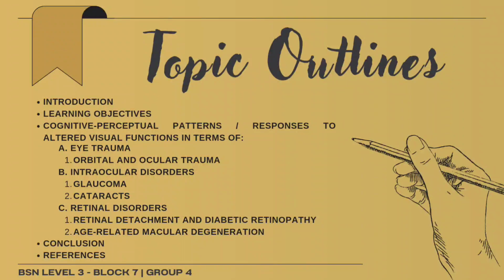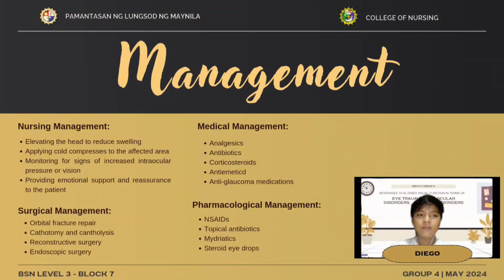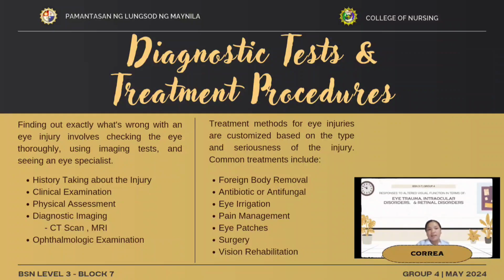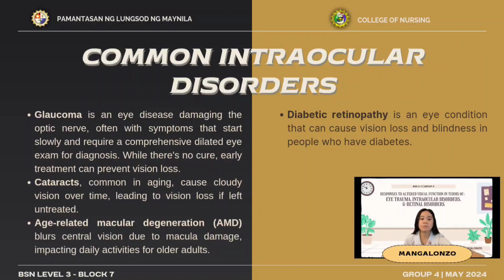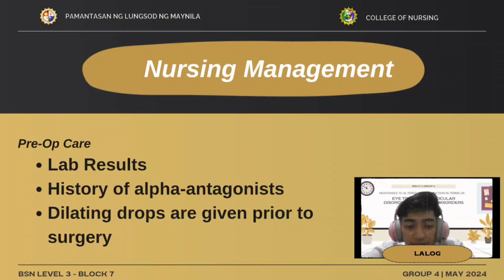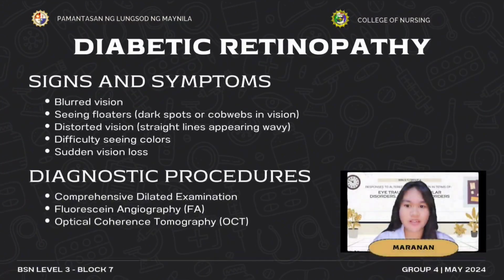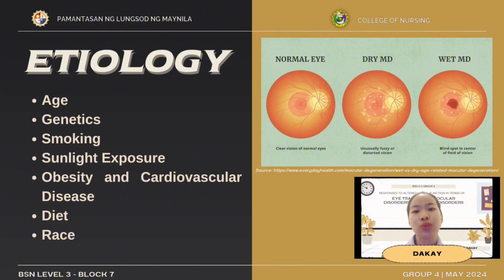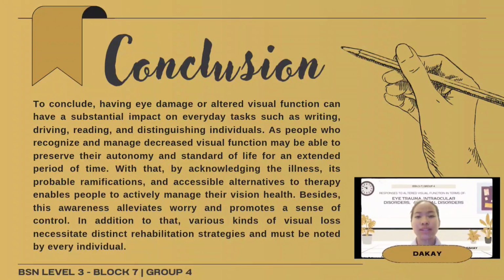Group 4 Unit E - Cognitive-Perceptual Patterns & Responses to Altered Visual Functions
TOPIC OVERVIEW:
▪︎ Introduction
▪︎ Learning Objectives
▪︎ Cognitive-Perceptual Patterns/Responses to Altered Visual Function in terms of:
   A. Eye Trauma
        1. Orbital
        2. Ocular Trauma
   B. Intraocular Disorders
        1. Glaucoma
        2. Cataracts
   C. Retinal Disorders
        1. Retinal Detachment
        2. Diabetic Retinopathy
        3. Age-Related Macular Degeneration
▪︎ Conclusion
▪︎ Reference Materials

GROUP LEADER: DAKAY, R. F. C.
GROUP MEMBERS:
• CORREA, S. R.
• DIEGO, M. M.
• LALOG, H. C. B.
• MANGALONZO, S. S.
• MARANAN, S. L. D.
• PALACIO, M. L. D.
• PUEDIVAN, L. J. Y.
• TRINIDAD, J. B.